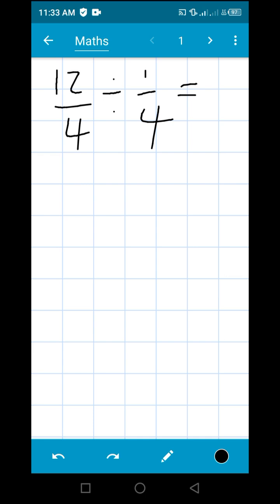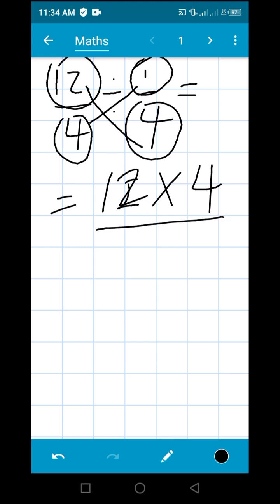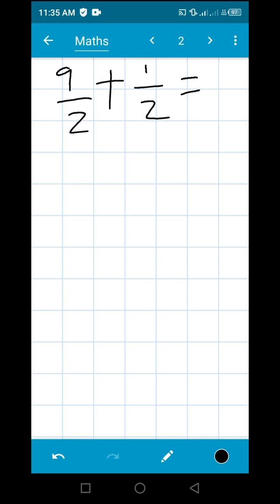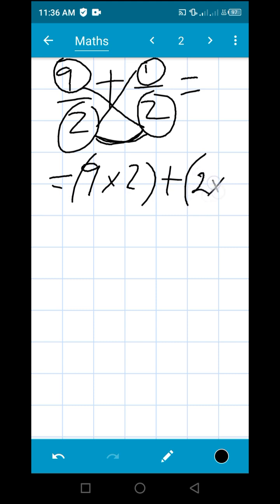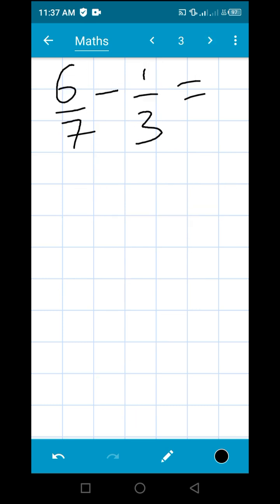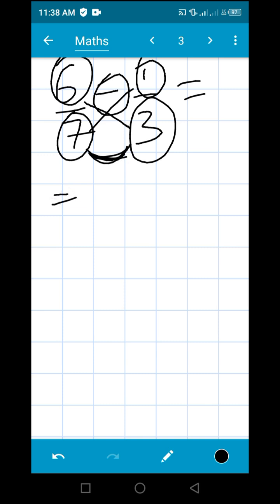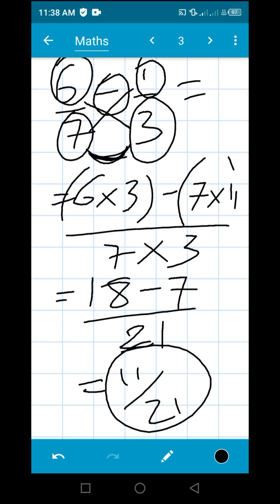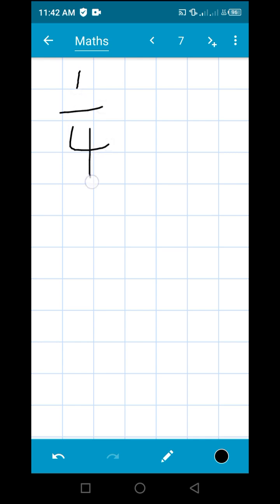Tricks To Solve Division Addition And Subtraction Of Fractions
Do you struggle with adding fractions or subtraction fractions or divisions of fraction? Do you want to learn how to add divide or subtract fractions easily and quickly? If yes, then this video is for you. In this video, I will show you how to subtract fractions, add fractions and divide fractions with a simple and effective strategy.